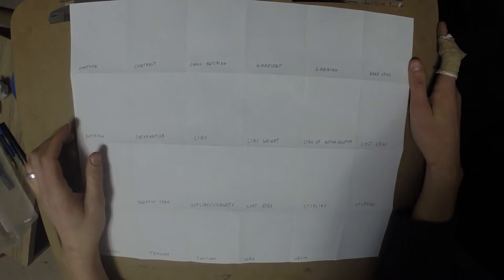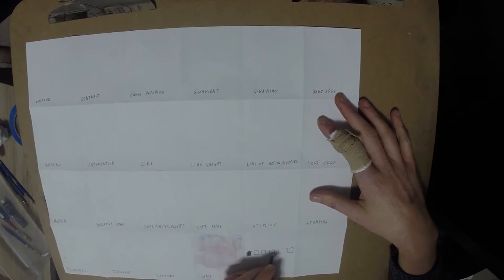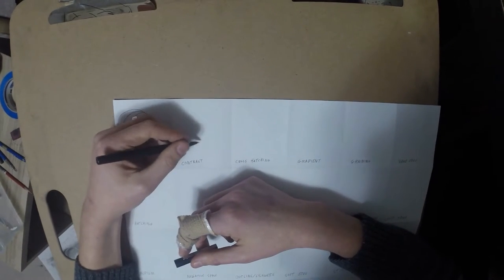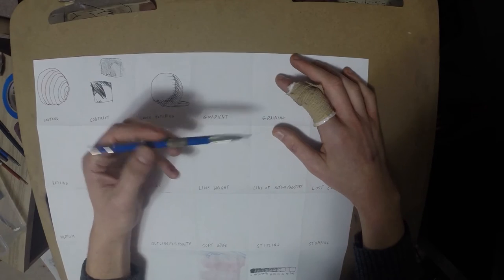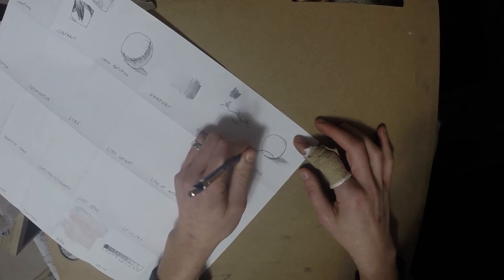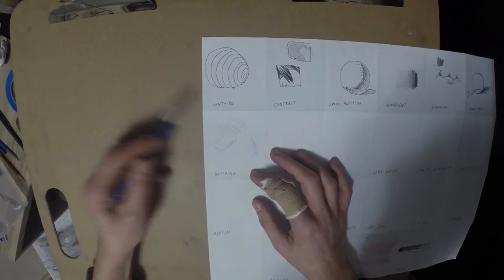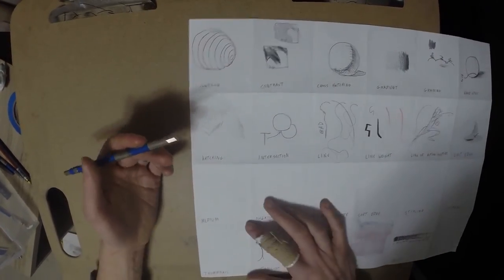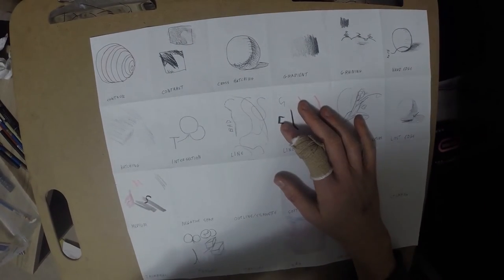How to make a Glossary of Technique